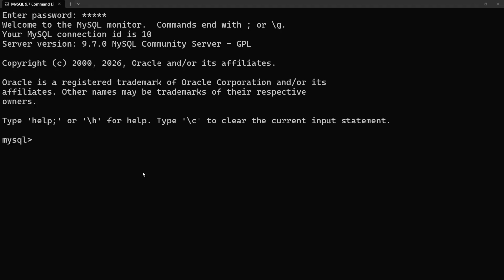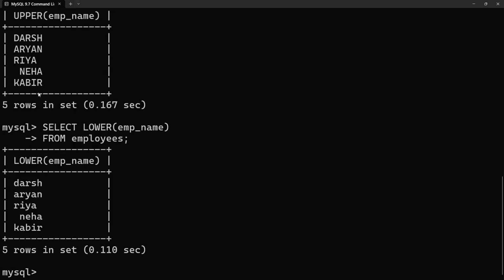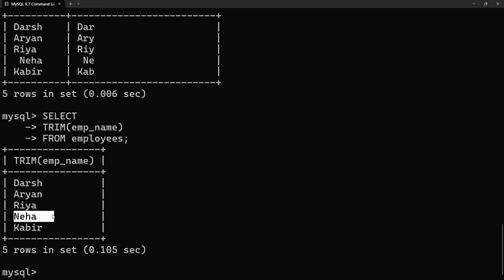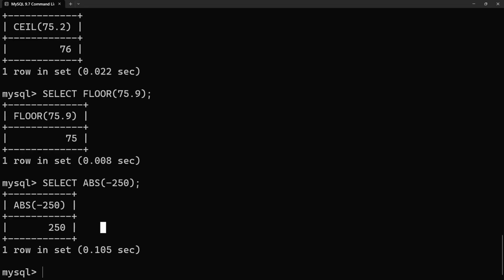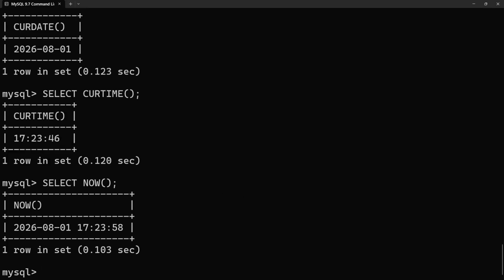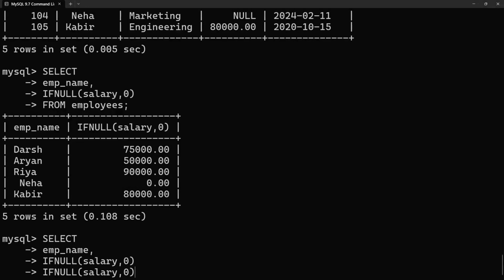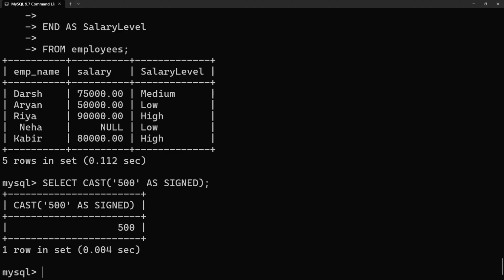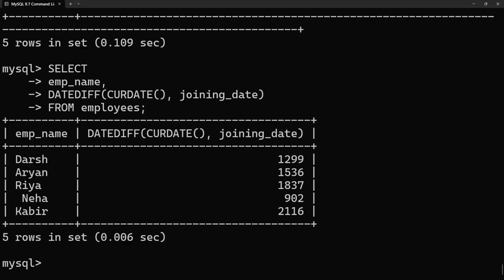SQL Roadmap Episode 16 — Advanced SQL Functions Explained | String, Date, CASE & NULL Functions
Welcome to Episode 16 of the SQL Roadmap Series
In this video, we'll explore some of the most useful Advanced SQL Functions that you'll use in real-world applications. These built-in functions help you manipulate text, perform calculations, work with dates, handle NULL values, and write cleaner, more powerful SQL queries.
We'll cover:
• String Functions (UPPER, LOWER, LENGTH, CONCAT, SUBSTRING, TRIM)
• Numeric Functions (ROUND, CEIL, FLOOR, ABS, MOD)
• Date & Time Functions (CURDATE, CURTIME, NOW, YEAR, MONTH, DAY, DATEDIFF)
• NULL Handling (IFNULL, COALESCE)
• Conditional Logic using CASE
• Type Conversion with CAST
• Practical real-world examples using each function
This video is designed specifically for beginners starting their journey in:
• SQL
• Backend Development
• Data Science
• Data Engineering
• Software Engineering
We'll use an employee database to demonstrate how these functions can transform, format, and analyze data more efficiently.
By the end of this video, you'll be comfortable using the most commonly used SQL functions in interviews, projects, and professional database development.
Software Used:
• MySQL
• MySQL Workbench
Topics Covered:
• UPPER() & LOWER()
• LENGTH()
• CONCAT()
• SUBSTRING()
• TRIM()
• ROUND(), CEIL(), FLOOR()
• ABS() & MOD()
• CURDATE(), CURTIME(), NOW()
• YEAR(), MONTH(), DAY()
• DATEDIFF()
• IFNULL() & COALESCE()
• CASE Statement
• CAST()
🎉 Congratulations! You've completed the SQL Roadmap series. Now it's time to apply everything you've learned by building real-world SQL projects.